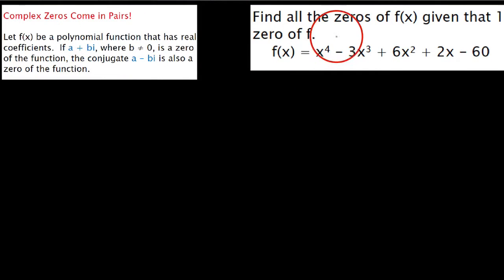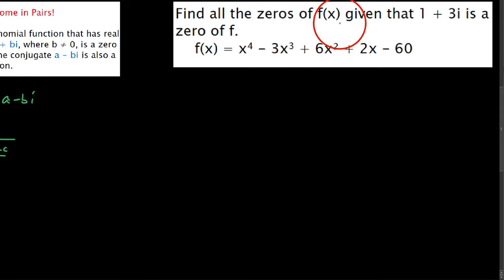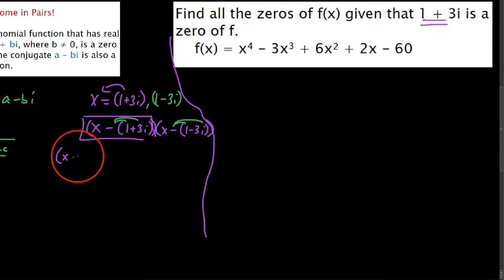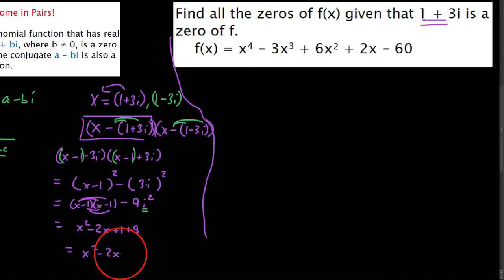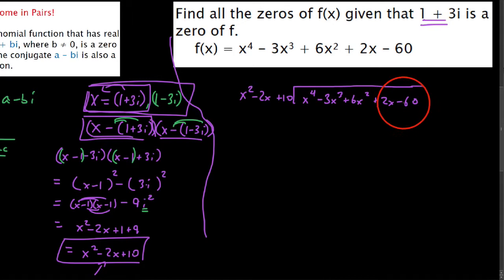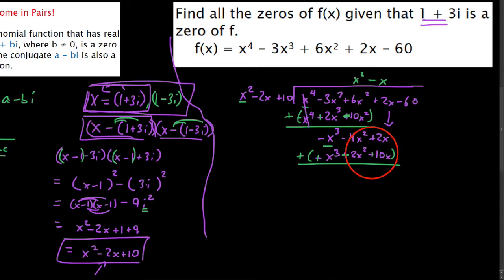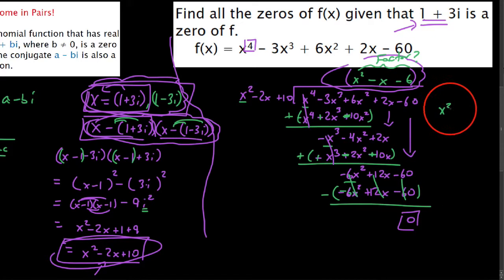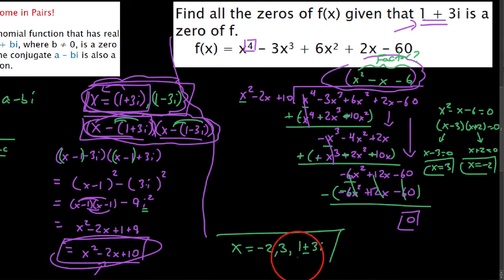HPC 2.5.2, Complex zeros of polynomial functions